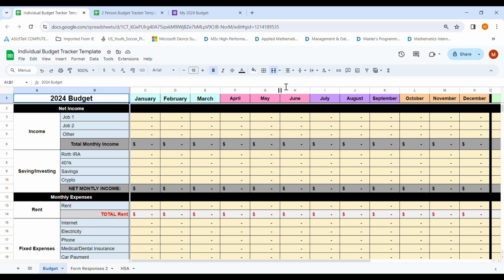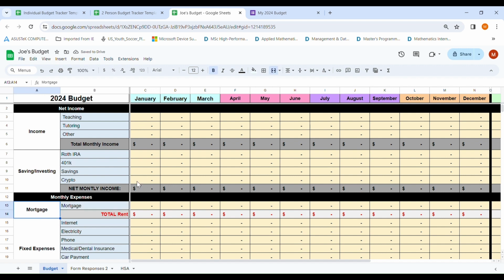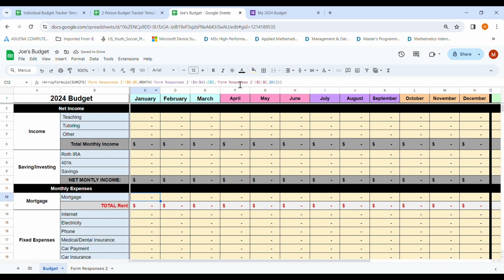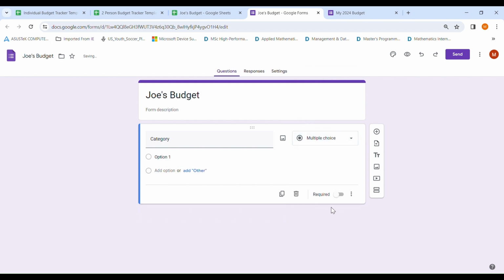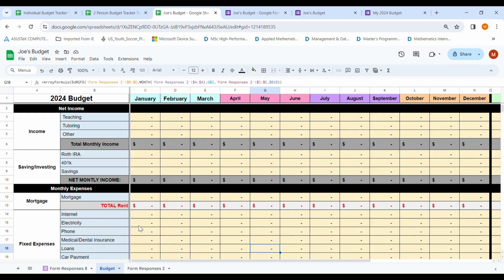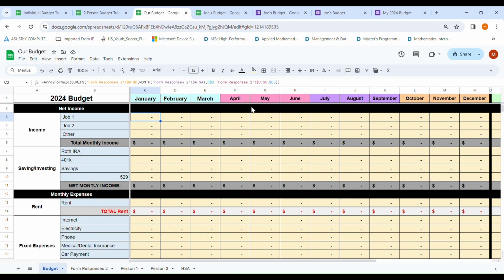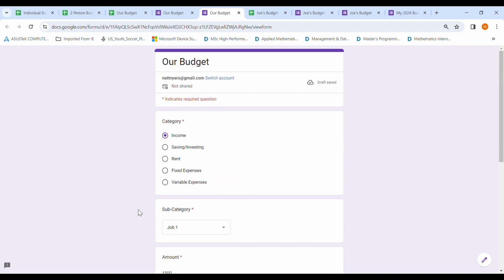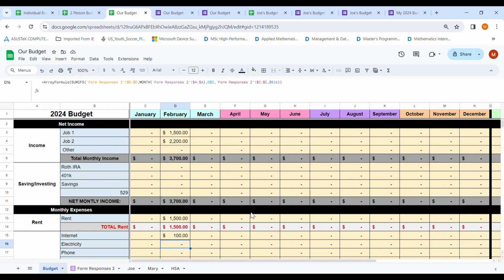Free 1 - 2+ Person Budget Tracker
These budget trackers are designed in Google Sheets to be linked with Google Forms for entering in budget data at ease, along with the automation of calculations.

Chapters:
00:00 Introduction
01:05 Individual Sheet
05:04 Individual Form
08:49 Two Person Sheet
10:52 Two Person Form